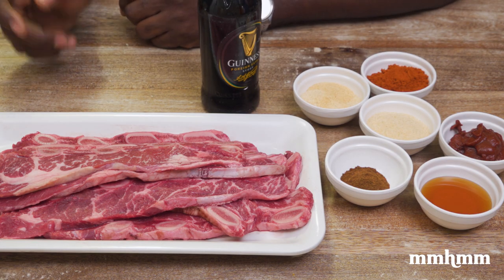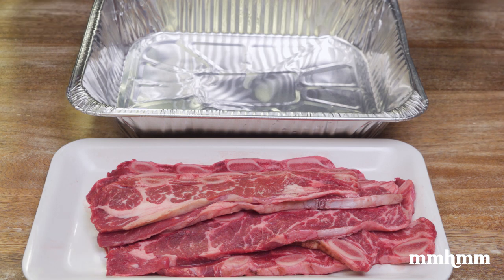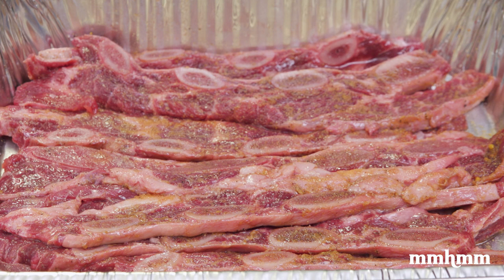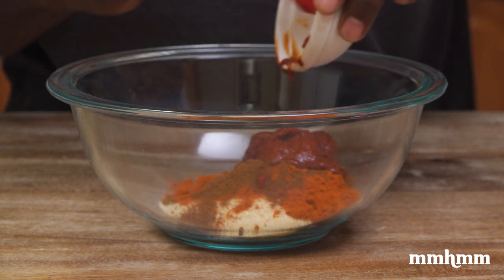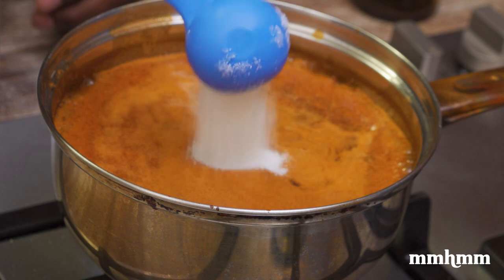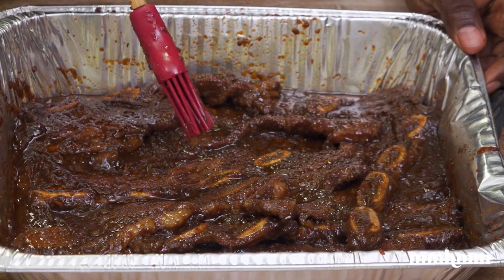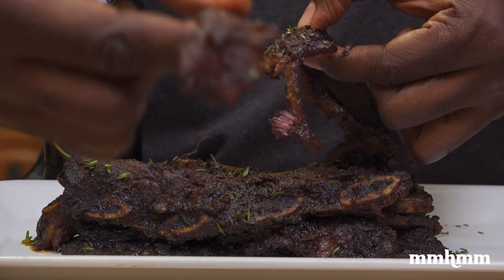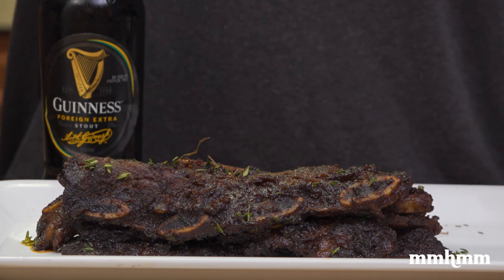Guinness BBQ Sauce + Oven BBQ Cross Cut Beef Short Ribs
Who doesn't love Guinness & BBQ? This recipe by Baidawi combines the two worlds to create something delicious: Beef Short Ribs in a Guinness BBQ Sauce. This sauce is great on beef but will also work just as well on chicken, fish, pork, goat or lamb.

Fire up the grill this weekend and enjoy this Guinness BBQ sauce along with a few bottle or pints of Guinness!

Sláinte!